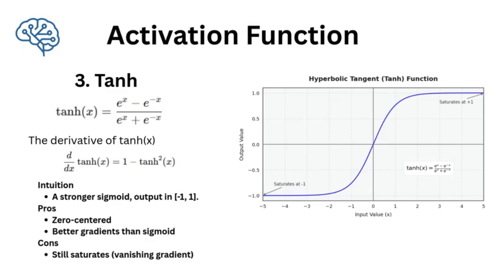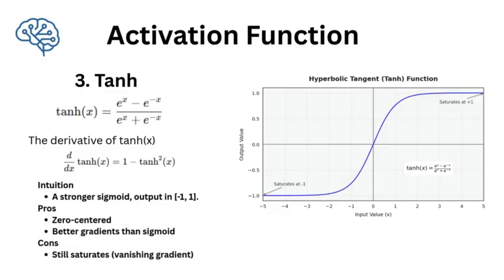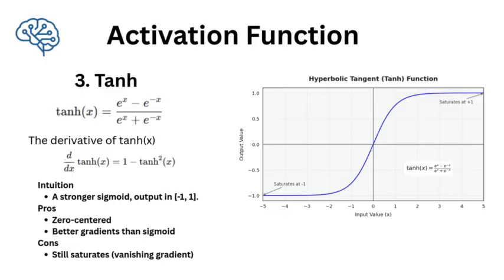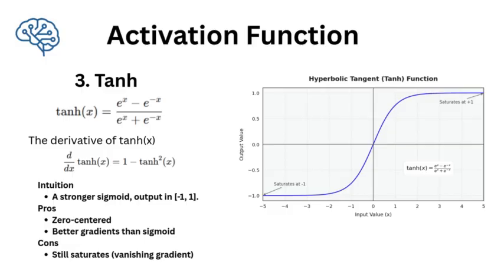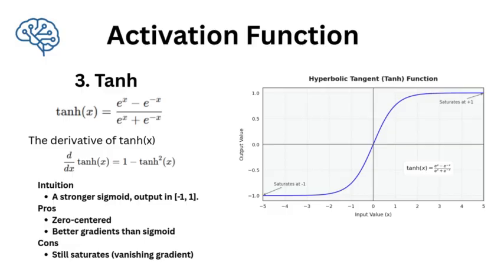Hyperbolic Tangent (Tanh) activation function| deep learning|gate2026|ugcnet2026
In this short lecture, we explain the Tanh (Hyperbolic Tangent) Activation Function, an important activation function used in Deep Learning and Neural Networks.

The tanh function is a scaled and shifted version of the sigmoid function that outputs values in the range [−1, 1]. Because it is zero-centered, tanh often provides better gradient flow and faster convergence compared to sigmoid.

This video covers the definition, intuition, advantages, and limitations of the tanh activation function in a concise and exam-oriented manner, making it ideal for GATE, UGC NET, and university exams.

⏱️ Chapters (2:03 mins)

00:00 – 00:15
Introduction to Activation Functions

00:15 – 00:40
Definition of Tanh Activation Function

00:40 – 01:05
Graph and Output Range (−1 to +1)

01:05 – 01:25
Derivative of Tanh and Learning Intuition

01:25 – 01:45
Advantages of Tanh (Zero-Centered, Better Gradients)

01:45 – 02:03
Limitations (Saturation & Vanishing Gradient) + Summary

Deep Learning & Machine Learning beginners

UGC NET 2026 (Computer Science) candidates

UG & PG Computer Science students